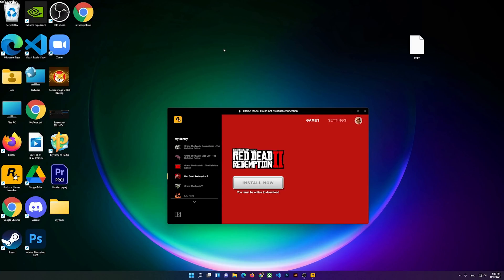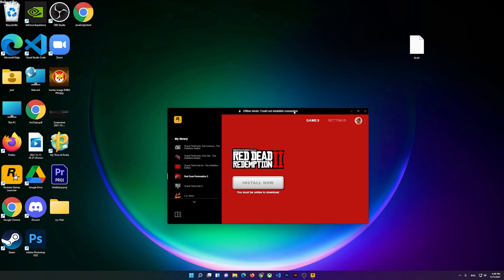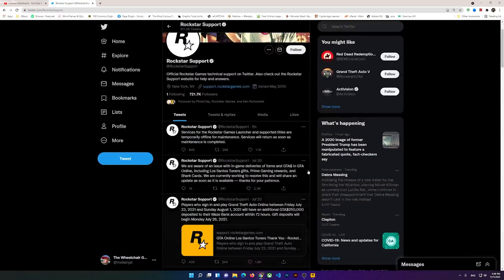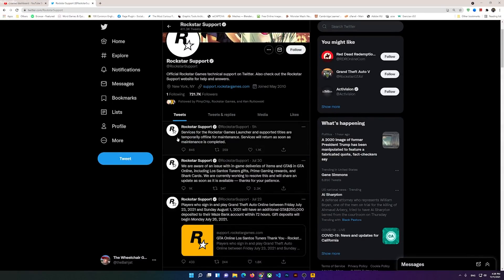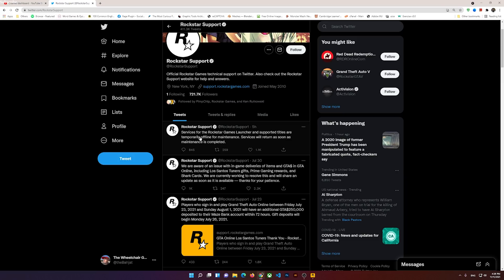Rockstar Games Launcher Could not Establish Connection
In this video, I will show you why you cannot Connect To Rockstar Games Launcher. Also, Could not establish connection to Rockstar Games